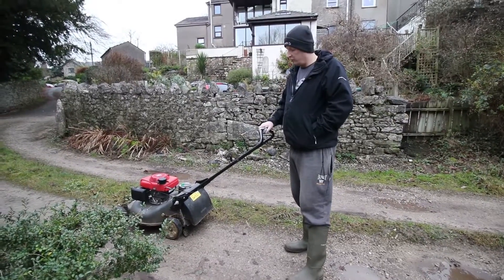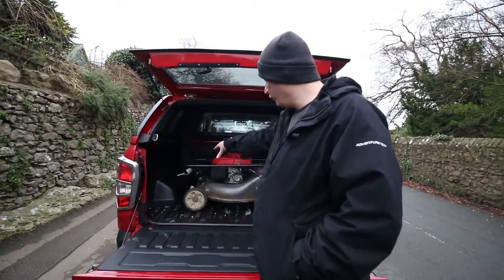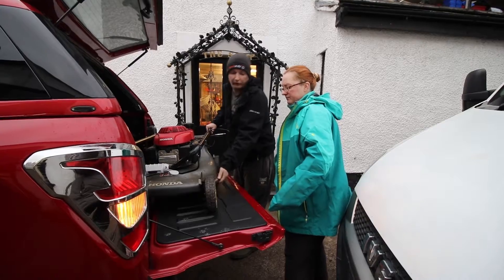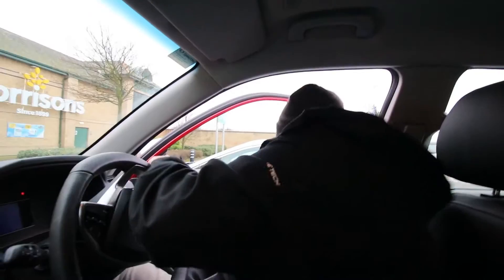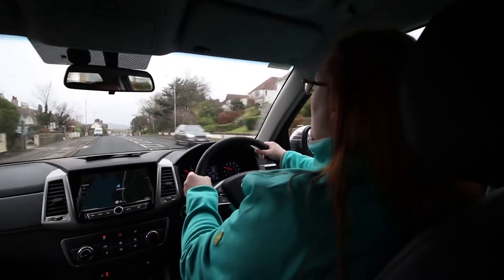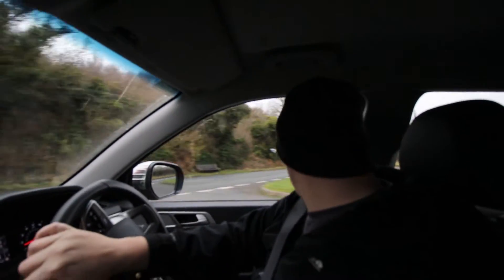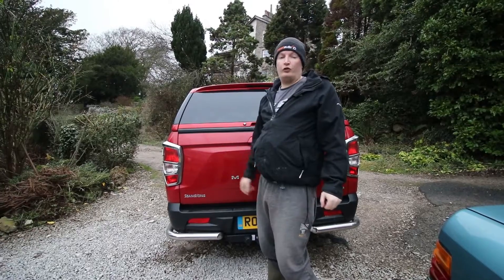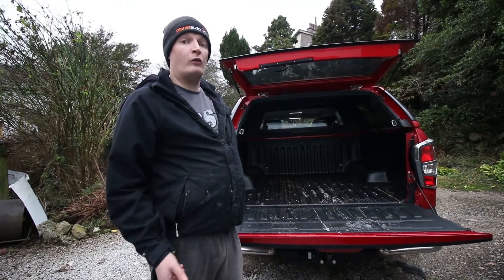How capable is the New SsangYong Musso 2020 ?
Join us as we test just how versatile the Musso from SsangYong is - from towing to haulage!

This is a quick look at the pick up qualities of the Musso - a full Review & Road Test is coming soon...